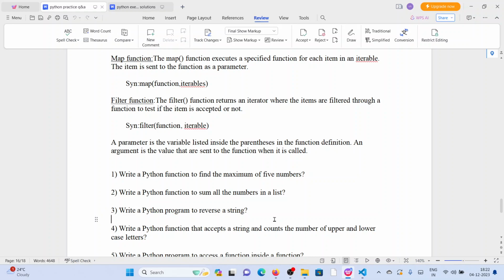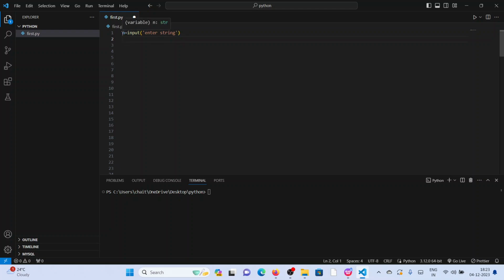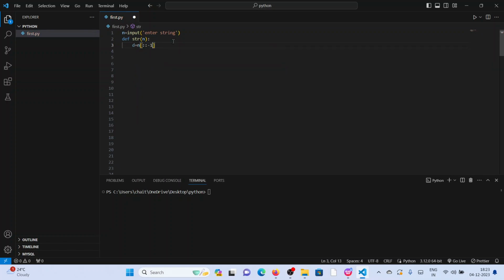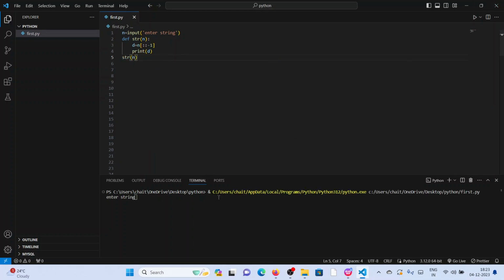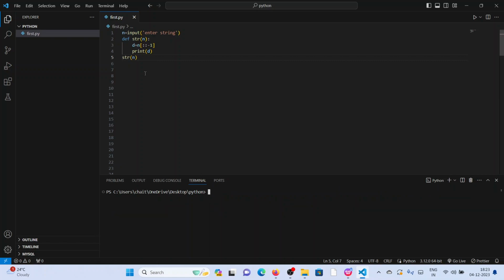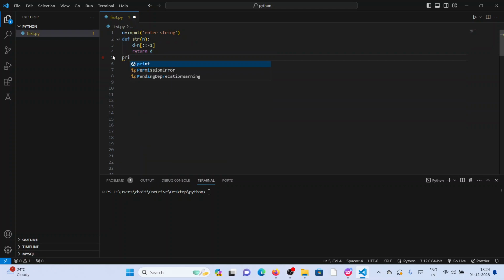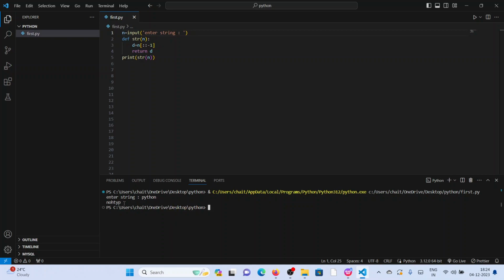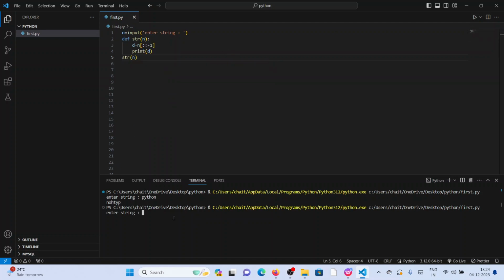function 3.Write a Python program to reverse a string?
for more python function programs and docs  pls check my udemy links given below :